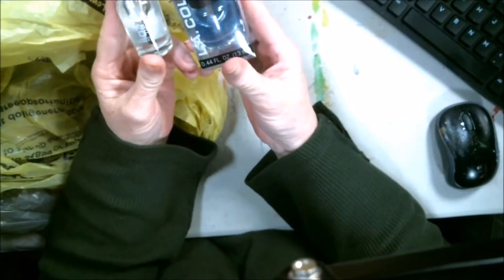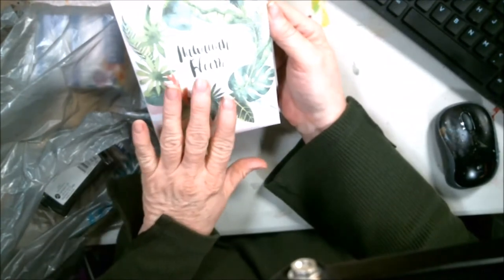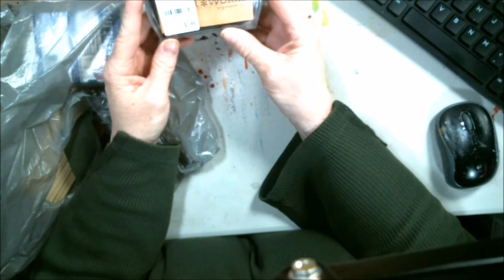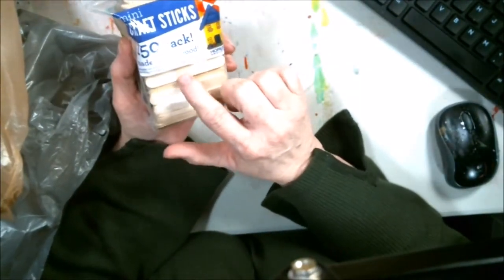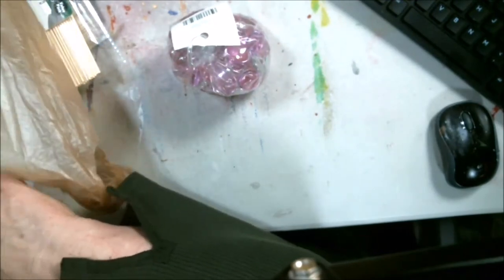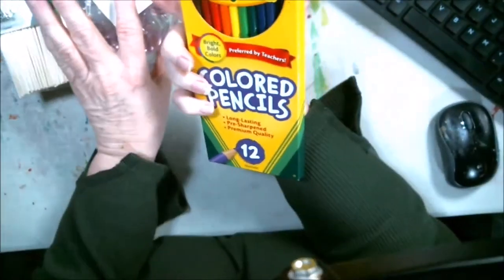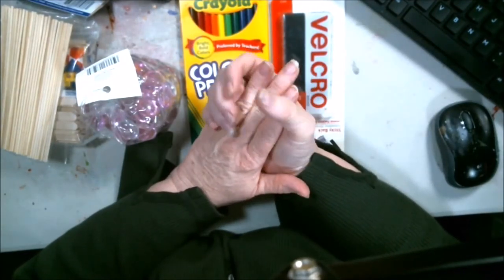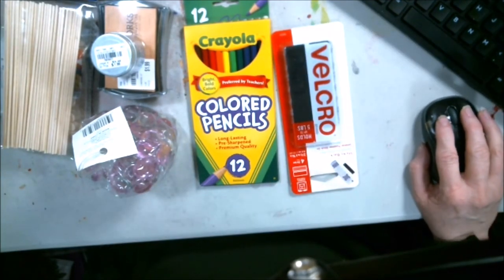Shopping Shopping Haul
Welcome to my shopping Haul today,  I am worn out lol. Here are the stores that i went to today, Walmart,  Dollar General, Tuesday Morning, and Joanne Fabric.

Mail:
2630 N. Dustin Ave. B-1

CREDITS